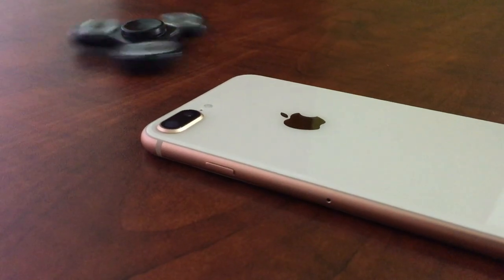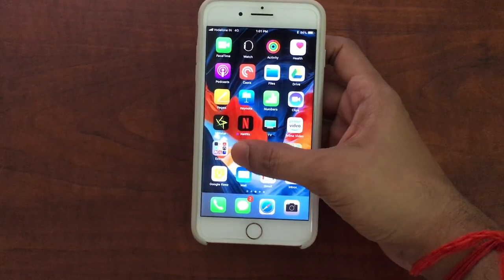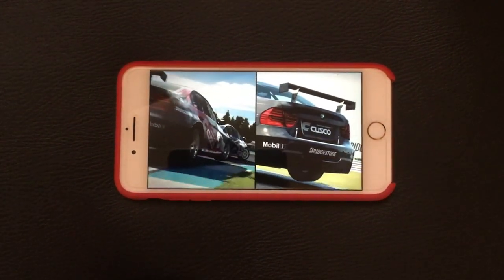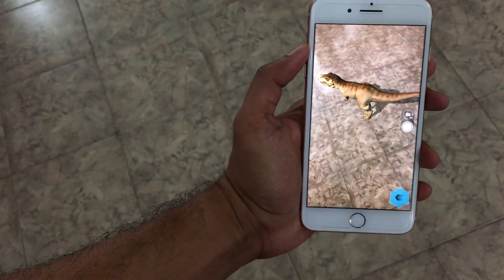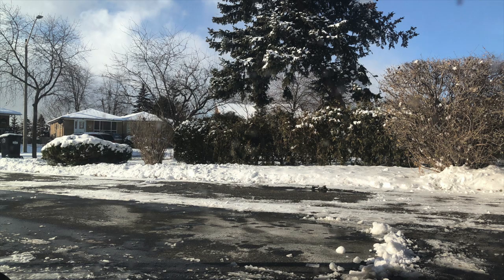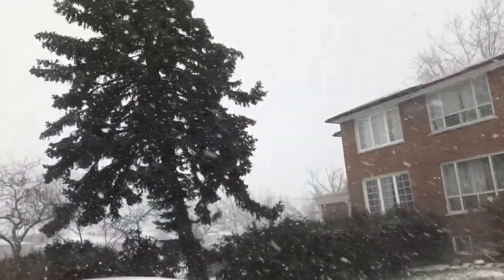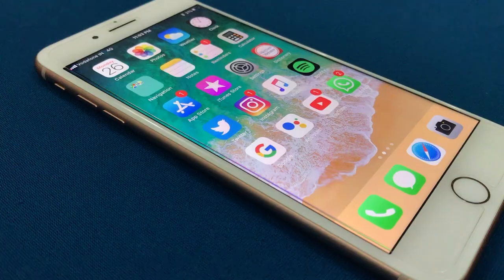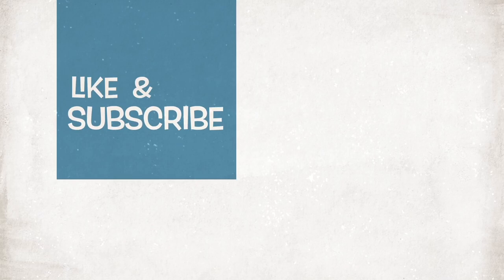Iphone 8 Plus review after 5 months of use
iphone 8 plus is one of the three flagship phone for 2017 from apple. Todays lets review iphone 8 plus after five months of use!!